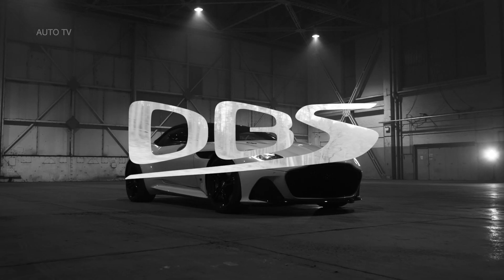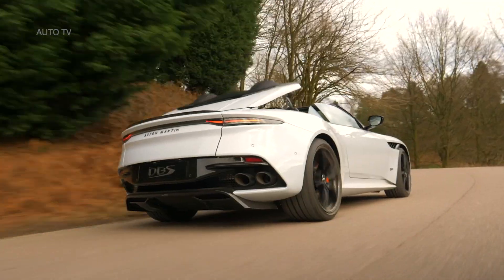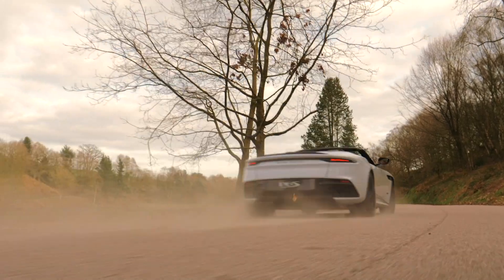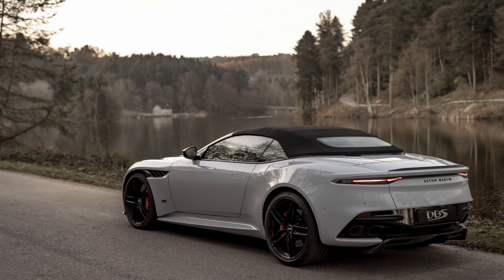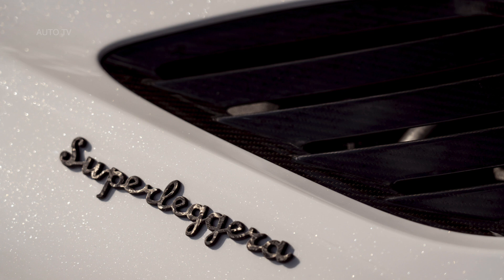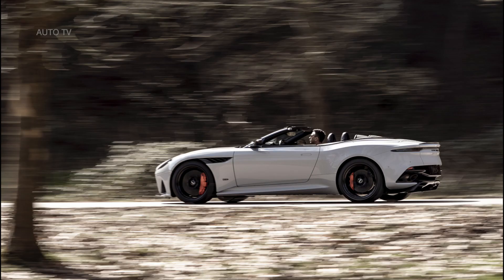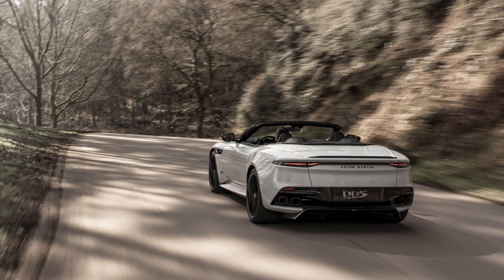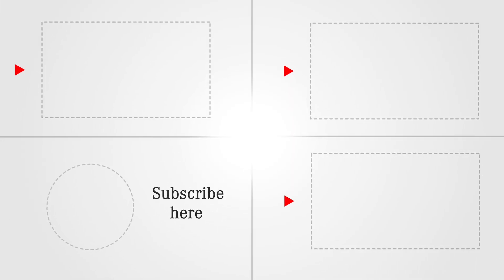2020 Aston Martin DBS Superleggera Volante Overview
Aston Martin has opened the roof on its ultimate open-top driving experience; the new DBS Superleggera Volante. Combining three iconic nameplates in one flagship model, the new DBS Superleggera Volante delivers all the evocative talent of the British marque’s critically-acclaimed Super GT flagship – the magnificent DBS Superleggera – and blends it with class-leading convertible technology.

The second Aston Martin to carry the Volante name following the introduction of the company’s Second Century Plan, DBS Superleggera Volante has been designed in-house under the guidance of Executive Vice President & Chief Creative Officer Marek Reichman. With the aim to create the most beautiful flagship Volante on the market, Aston Martin’s primary mission has also been to retain the coupe’s powerful dynamics, aggressive poise and astonishing performance.

Executive Vice President & Chief Creative Officer Marek Reichman said: “DBS Superleggera produces a spectacular and relentless level of performance and so for the Volante, we focussed on bringing that extra level of sensory overload that only an open-top Super GT can deliver inside the cabin. With the unique dynamics, beautiful yet brutish design and the unmistakable harmonics of Aston Martin’s 5.2-litre V12 engine, we believe we have delivered a unique and unforgettable driving experience that is synonymous with the traditions of the Volante name.”

Powered by Aston Martin’s own 5.2-litre twin-turbo V12, producing 715BHP 900Nm of torque, and with a top speed of 211mph, the DBS Superleggera Volante boasts ferocious acceleration. While covering 0-62mph in just 3.6 seconds and 0-100mph in 6.7 seconds.

DBS Superleggera Volante continues the aerodynamic masterpiece of the coupe model, commanding and exploiting the surface airflow to maximum effect. At the front, the car’s splitter and airdam work in unison, accelerating airflow underneath the front of the car to deliver true downforce and assist cooling by feeding air to the front brakes. The new deeper side strake draws more air from the front wheel arch to reduce lift and aid high-speed stability.

Behind the front wheels, the ‘curlicue’ allows air to escape and flow smoothly along the car’s flanks, while the double diffuser at the rear allows air to exit cleanly and neutralise lift as efficiently as possible. A revised iteration -  to accommodate the Volante’s clothed roofline - of the revolutionary Aeroblade ll system continues to deliver additional downforce at the car’s rear. At VMAX, DBS Superleggera Volante produces 177kg of downforce, just 3kg less than the coupe, an impressive feat when considering the car’s fundamental aerodynamic changes.